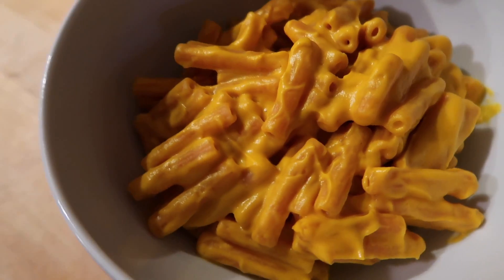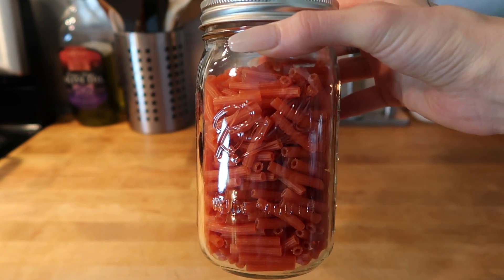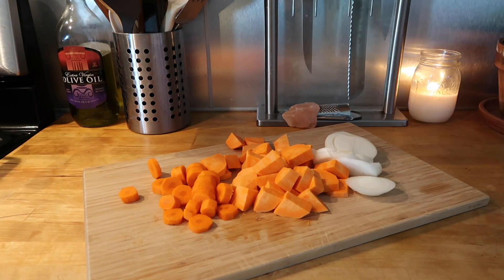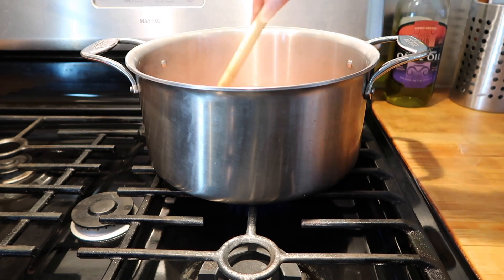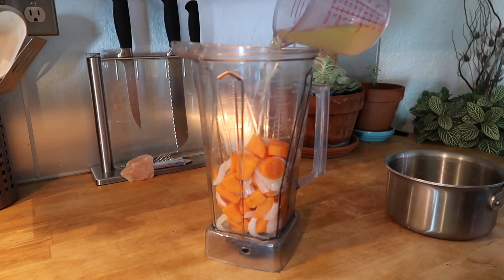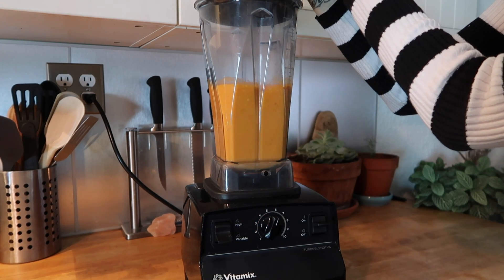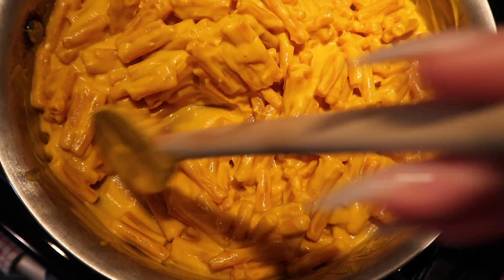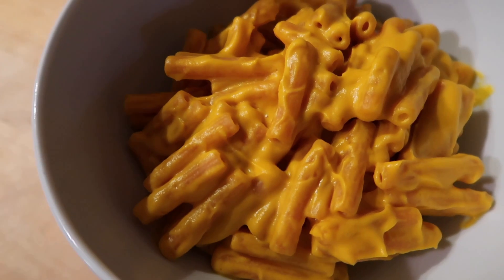Healthy VEGAN macaroni and cheese made from vegetables! (tutorial)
Hi everyone! I hope you enjoy this rendition of creamy mac and cheese that’s vegan and ACTUALLY GOOD FOR YOU. If someone told me it was possible to make macaroni and cheese that tastes good and is healthy I wouldn’t believe it, but it’s true! Let me know if you try this recipe out at home yourself!

Ingredients:

12 ounces dry macaroni noodles or your favorite pasta noodles (I used red lentil pasta but you can use traditional macaroni noodles or make it healthier with rice noodles, black bean noodles, or quinoa noodles)
1 small sweet potato or yam
1 carrot
1 small onion
3/4 - 1 cup water (I used the leftover water from the boiled vegetables; start with less water and add more if your sauce is too thick)
½ cup raw cashews (soaked in purified water for a minimum of 20-30 minutes)
¼ cup coconut milk
2 - 3 tablespoons nutritional yeast flakes
1 tablespoon lemon juice
1 - 2 teaspoon sea salt (or more to taste)
¼ teaspoon garlic powder
1 pinch cayenne pepper (more to taste)
1 pinch paprika

Equipment:

Medium Saucepan
Medium Pot
Spoon
Slotted Spoon
Blender

Directions:

Peel and lightly chop vegetables.
Bring several cups of water to boil in a saucepan.
Place sweet potatoes, carrots, and onion in the boiling water, and cook until tender and soft, about ten minutes.
When veggies are soft enough to blend, remove them from the water using a slotted spoon and place them directly in your blender. Add ¾ cup of that cooking water to your blender, along with your remaining ingredients. Make sure to strain your cashews before adding them. Blend mixture until smooth. Pour sauce over your cooked macaroni noodles, season with additional salt and paprika to taste if necessary, and serve immediately.